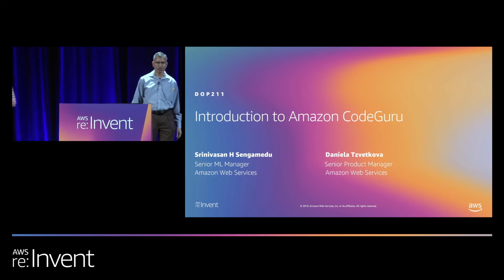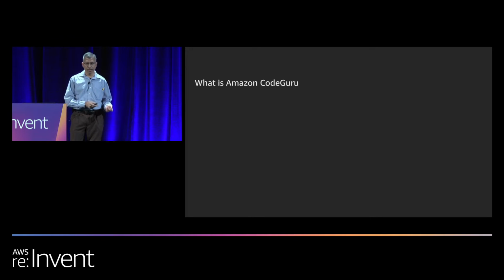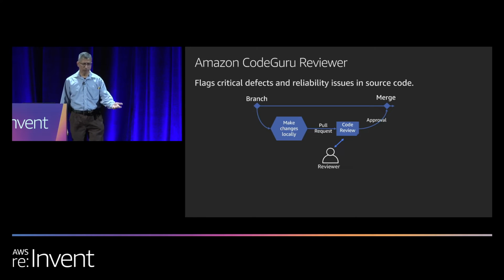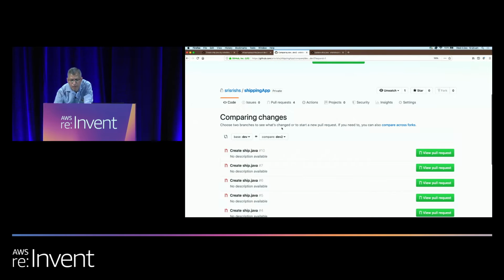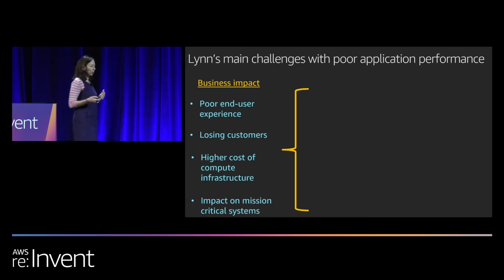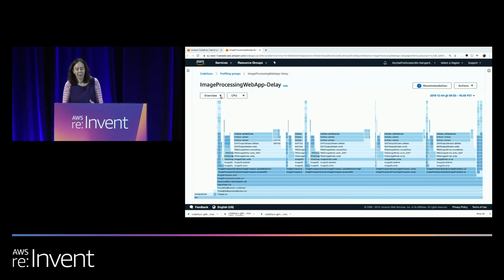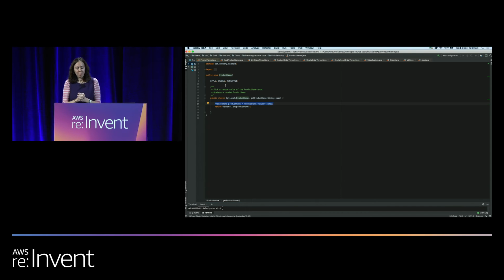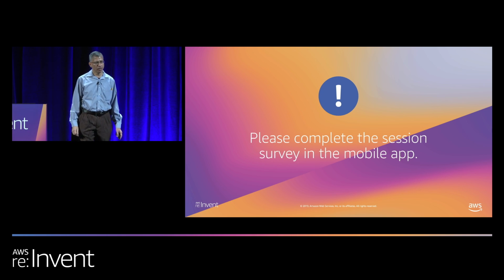AWS re:Invent 2019: [NEW LAUNCH!] Introduction to Amazon CodeGuru (DOP211)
Even for the most seasoned engineers, it can be difficult to detect some types of code issues and challenging to identify the most expensive lines of code without performance engineering expertise. Amazon CodeGuru is a new machine learning service that helps you catch code issues faster and improve application performance. In this session, you get the details and a demo on how CodeGuru works. CodeGuru reviews Java code in your GitHub and AWS CodeCommit source code repositories, and it profiles your applications and searches for optimizations even in production. It also provides intelligent recommendations so that you can take action immediately to fix and improve code issues and inefficiencies.